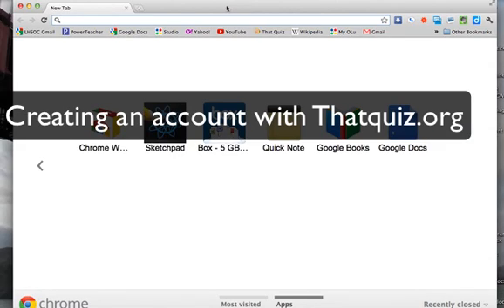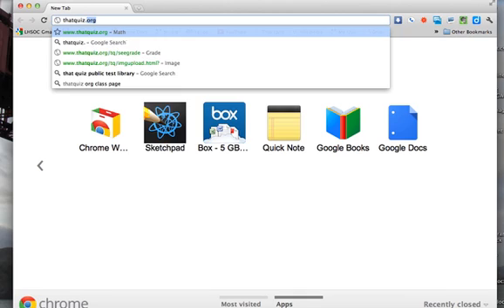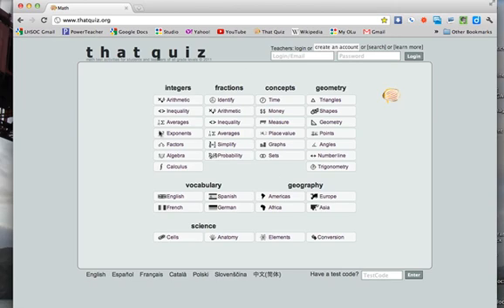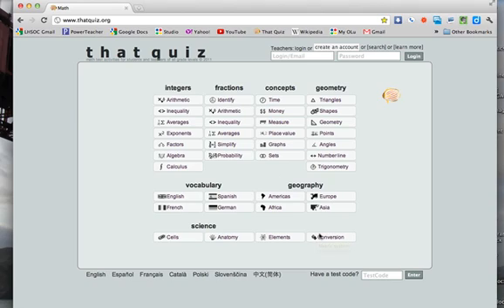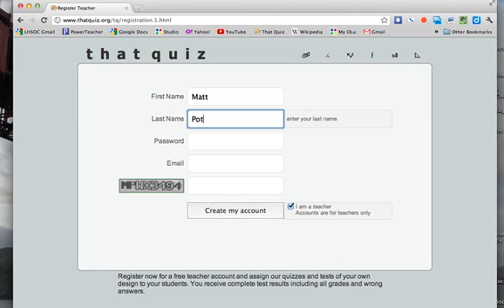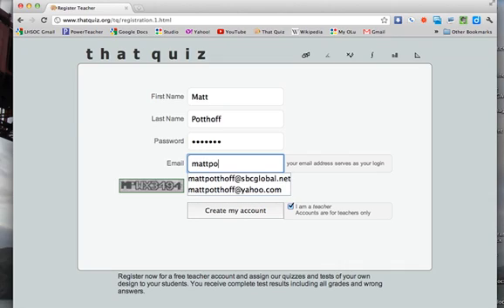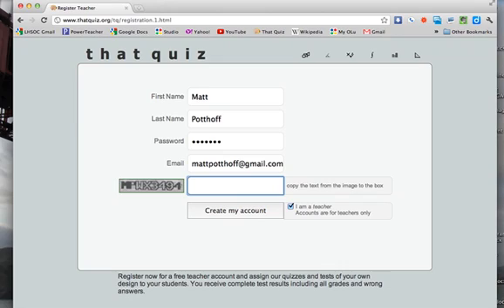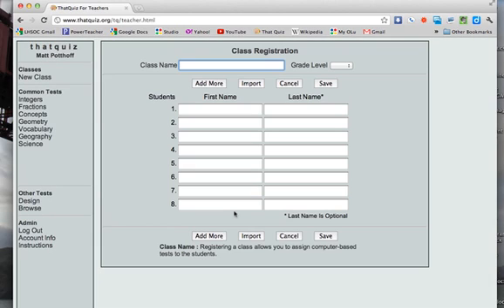ThatQuiz.org Creating an Account